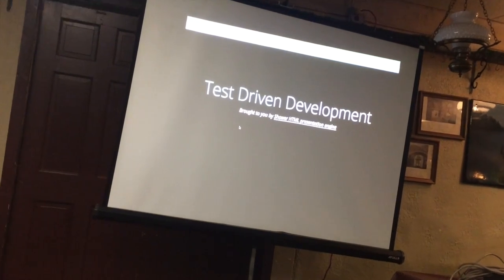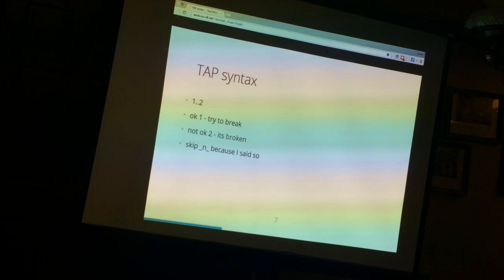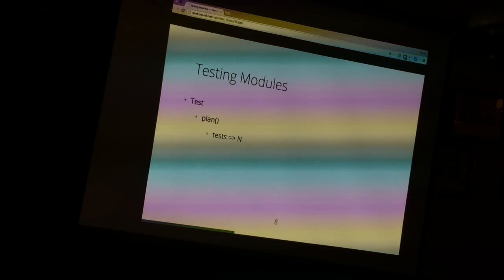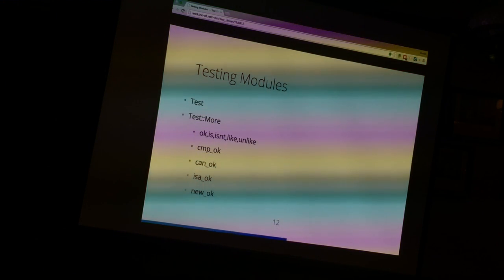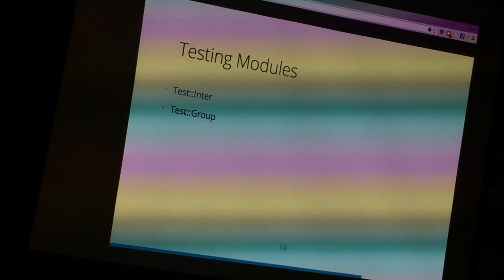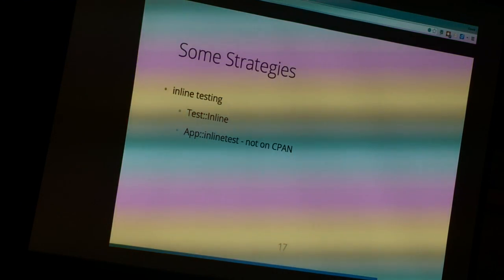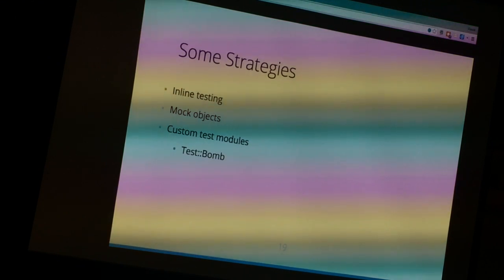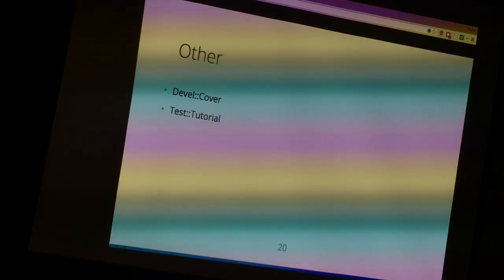Test Driven Development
David Delikat shares some tips and modules he uses for test driven development in Perl.